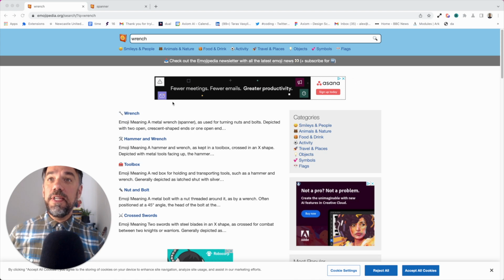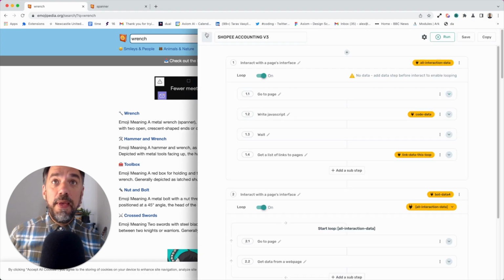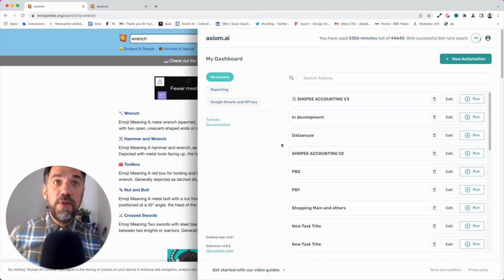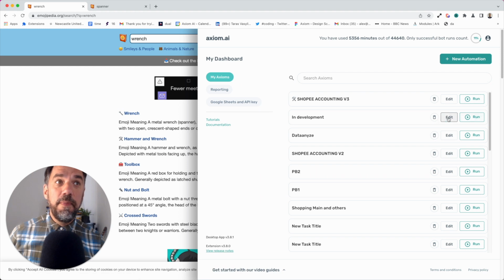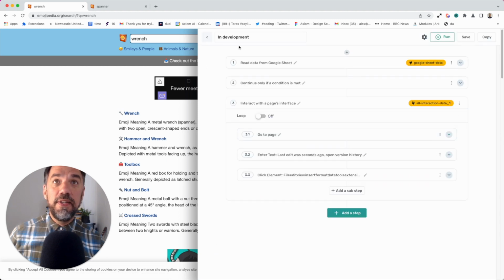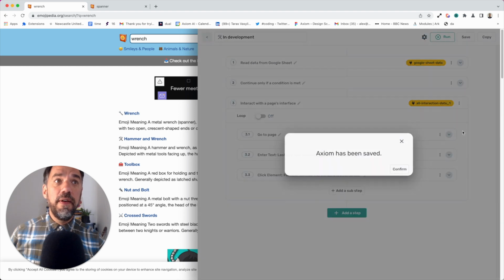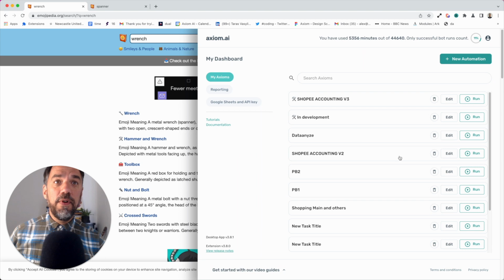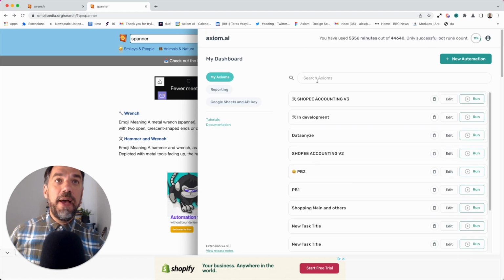Top Tip using emojis in your Axiom's titles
Discover top tips for automating the browser with Axiom.ai

All users get two free hours of runtime!

😃 About Axiom.ai

Axiom is a no-code browser Robotic Process Automation (RPA) tool, backed by Y-Combinator. Automate web tasks quickly, using only clicking and typing on the user interface of websites and web apps - no coding, API or developer required.

🖖 Check out our brand new Academy website, the place to learn everything about browser automation.